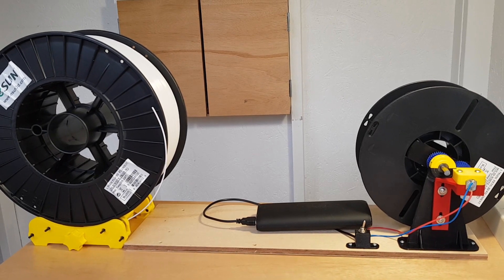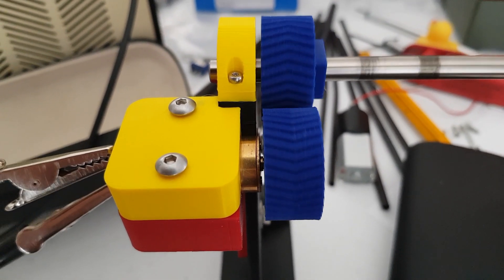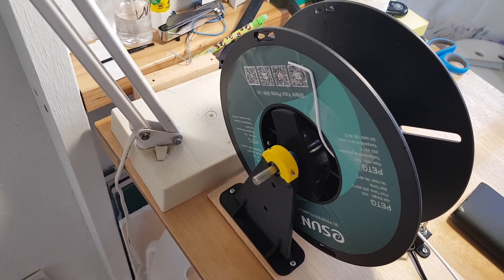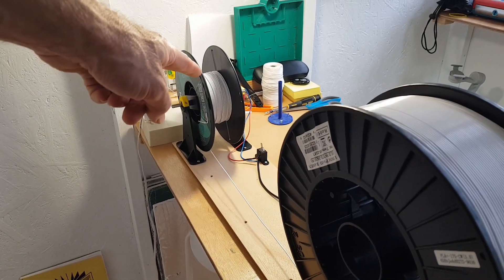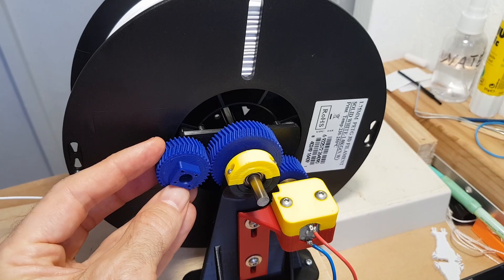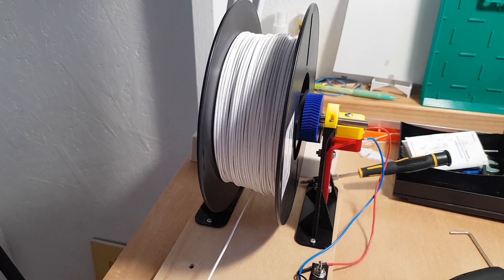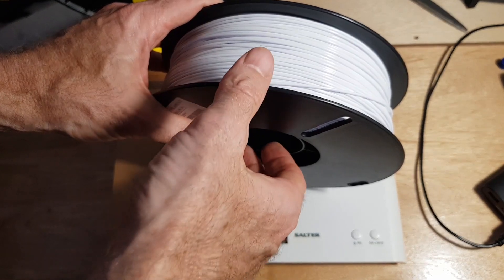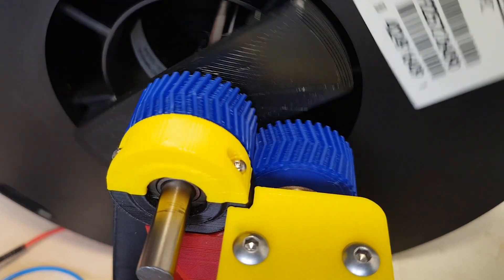3D Printer Filament Respooler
In this video I'm going to build a 3D printer filament spooling machine.
There was a shortage of white PLA filament recently so you could only buy 3 kilo spools.  I figured it'd be a fun project to build a machine to respool onto smaller spools, so here we go !
Learnt heaps from this build, aiming to build the bigger and better version next.

For the gears, @thehardwareguy on YouTube has a great video on how to create gear cogs in Fusion 360.